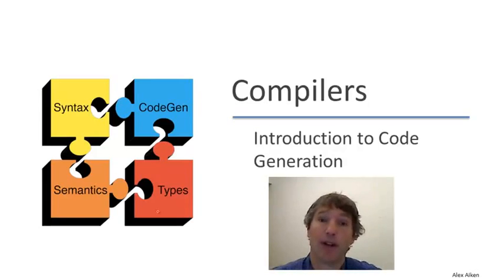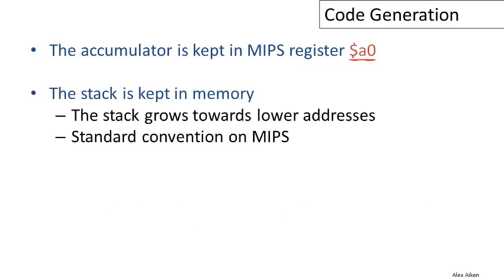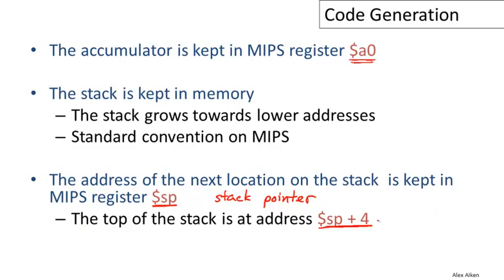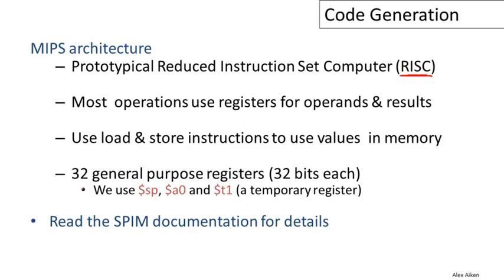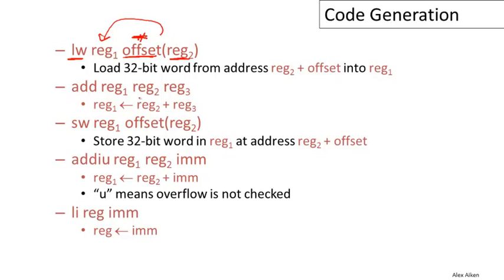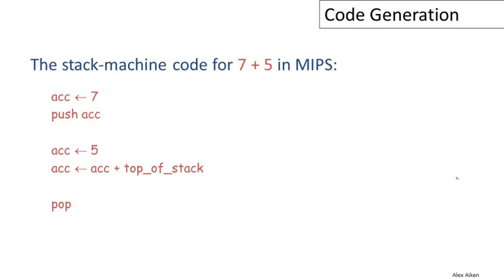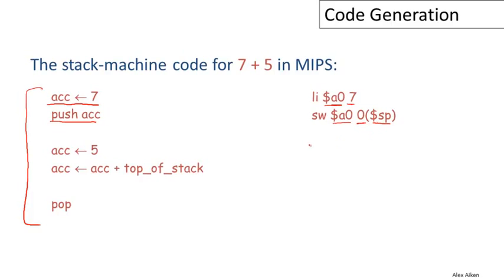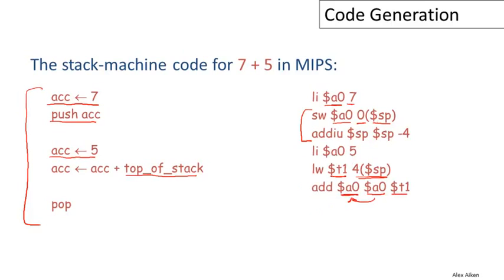12 1 12 01 Introduction to Code Generation 7m57s